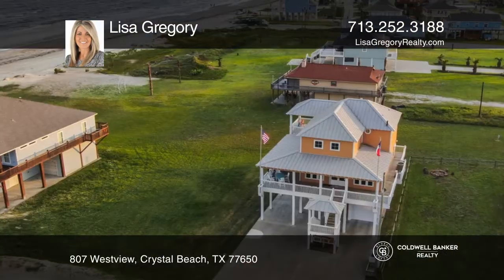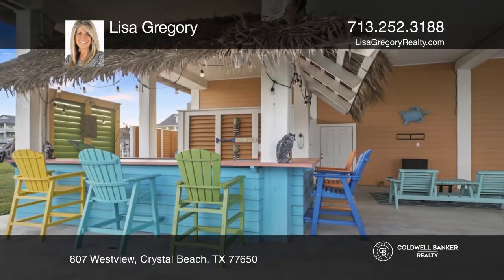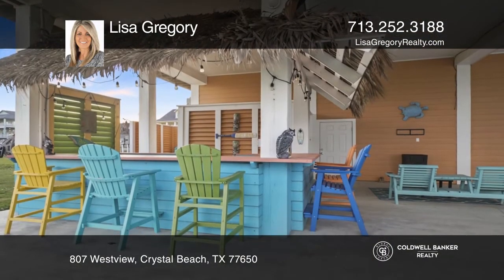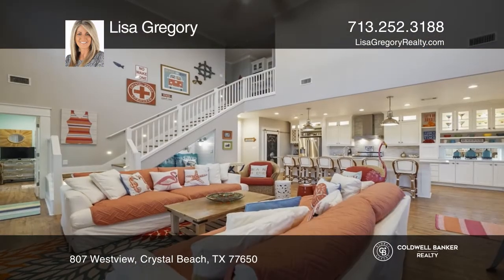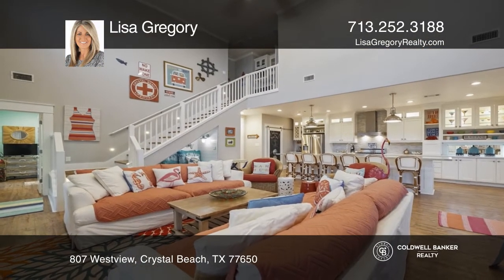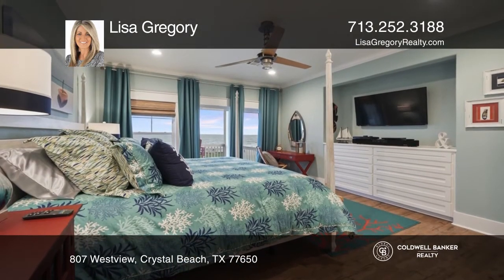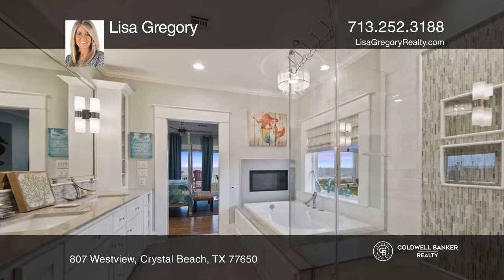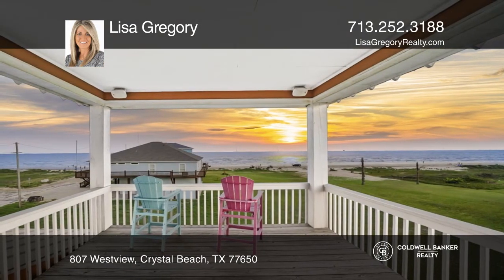807 Westview Crystal Beach, TX | ColdwellBankerHomes.com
807 Westview, Crystal Beach, TX

Immaculate beach home with exceptional high-end finishes and stunning Gulf views! This three bedroom, two and one-half bath property features all the amenities for full-time living or a second home. The kitchen is open to the family room and offers quartz countertops, porcelain farmhouse sink, massi